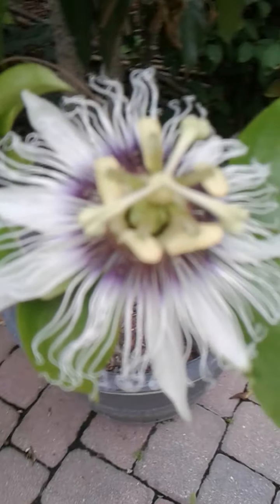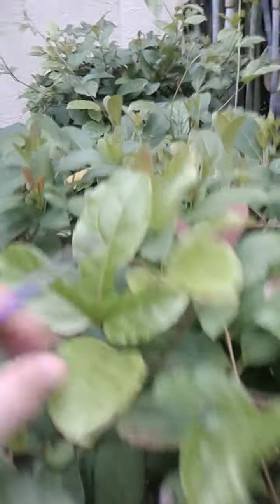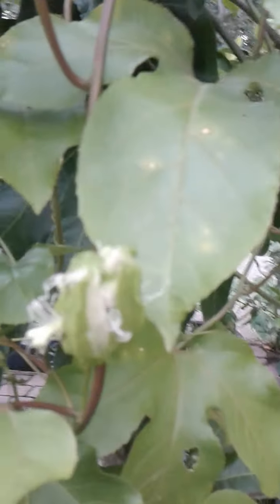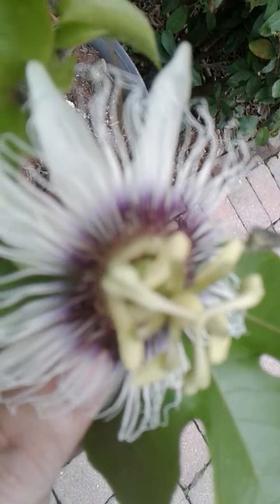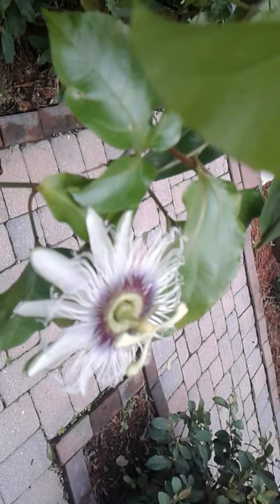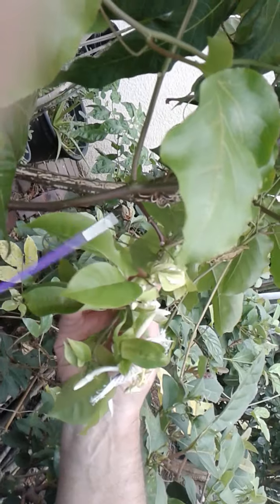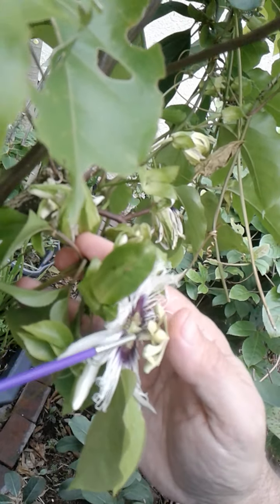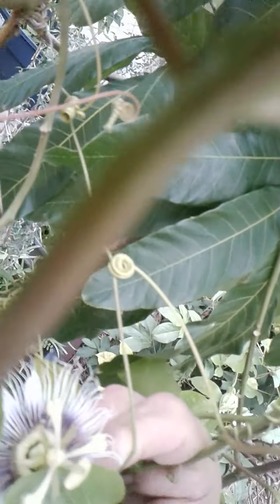How to pollinate passion fruit flowers.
passion fruit flowers pollination
* how to pollinate passion fruit with a brush
* manually pollinate passion fruit flowers